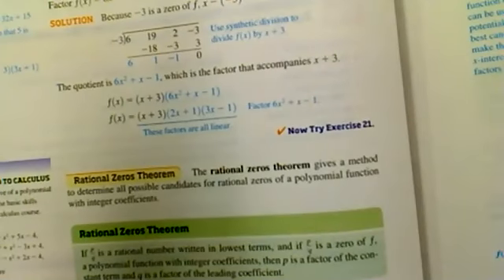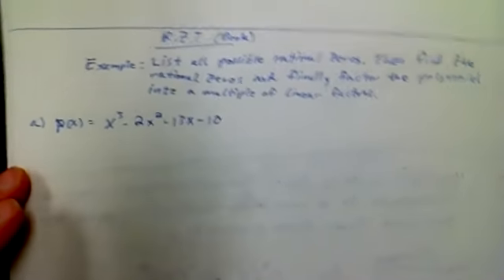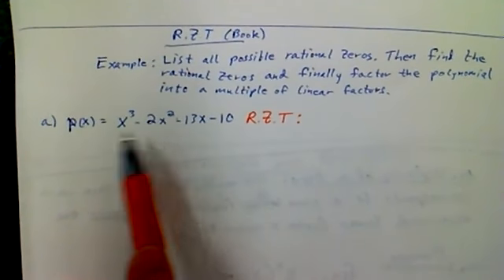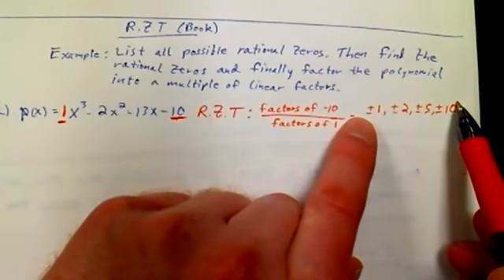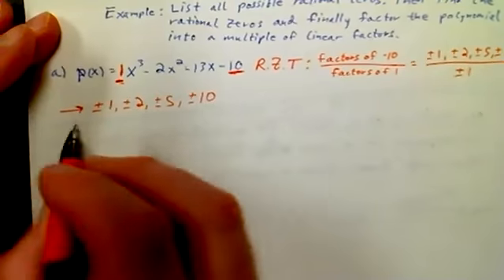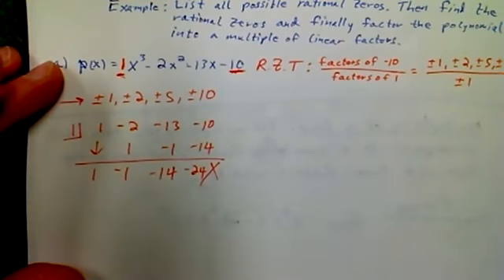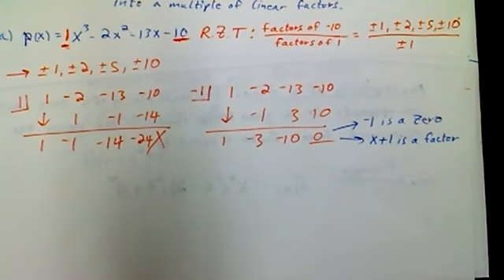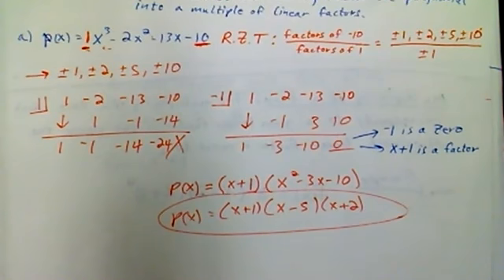3 3 2